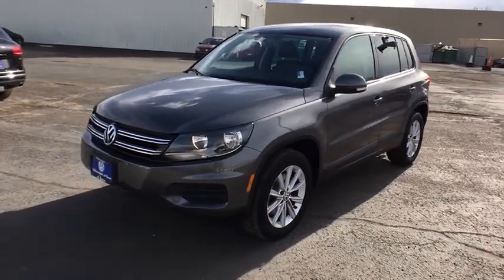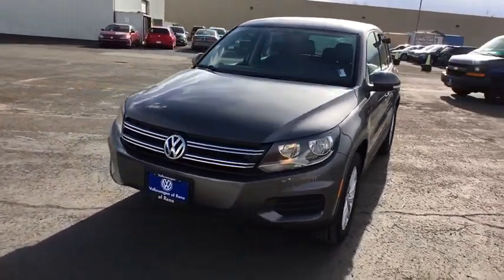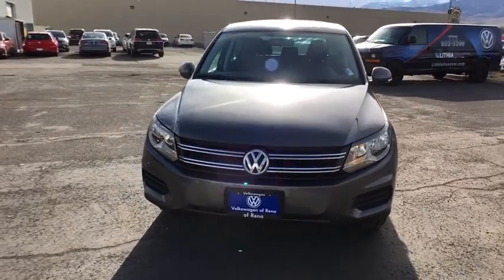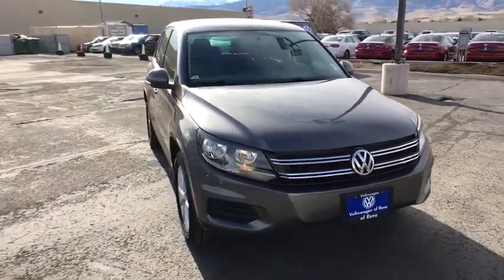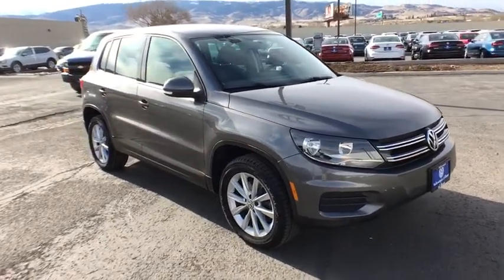2014 VOLKSWAGEN TIGUAN Reno, Carson City, Northern Nevada, Roseville, Sparks, NV EW508012P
2014 VOLKSWAGEN TIGUAN
2014 VOLKSWAGEN TIGUAN 4WD 4DR AUTO - Stock#: EW508012P - VIN#: WVGBV3AX4EW508012

Excellent Condition, CARFAX 1-Owner. SE trim. PRICED TO MOVE $1,900 below Kelley Blue Book! Heated Seats, CD Player, Onboard Communications System, Aluminum Wheels, All Wheel Drive, iPod/MP3 Input, Non-Smoker vehicle. CLICK ME!br /br /KEY FEATURES INCLUDEbr /All Wheel Drive, Heated Driver Seat, iPod/MP3 Input, CD Player, Onboard Communications System, Aluminum Wheels, Heated Seats Rear Spoiler, MP3 Player, Keyless Entry, Privacy Glass, Child Safety Locks. Volkswagen SE with Pepper Gray Metallic exterior and Black interior features a 4 Cylinder Engine with 200 HP at 5100 RPM*. Non-Smoker vehicle. br /br /EXPERTS ARE SAYINGbr /Edmunds.com's review says On the road, the Tiguan's suspension and powertrain continue to set it apart. The ride is quiet and smooth, even on patchy roads, yet there's enough athleticism here to keep the tall VW planted in corners.. Great Gas Mileage: 26 MPG Hwy. br /br /AFFORDABLEbr /This Tiguan is priced $1,900 below Kelley Blue Book. Approx. Original Base Sticker Price: $29,300*. br /br /MORE ABOUT USbr /Lithia Volkswagen of Reno sells new, and used, cars, trucks and SUVs, near Sparks and Carson City, Nevada. We offer easy financing options and best in market no haggle pricing for an easy and transparent purchase experience. Our sales team is open seven days a week to help you. Just a few miles south of I-80 and downtown Sparks, we are located at 7063 South Virginia Street in Reno. Plus any applicable finance charges. All vehicles subject to prior sale.br / Some of our Pre-Owned vehicles may be subject to unrepaired safety recalls. Check for a vehicle's unrepaired recalls by VIN at